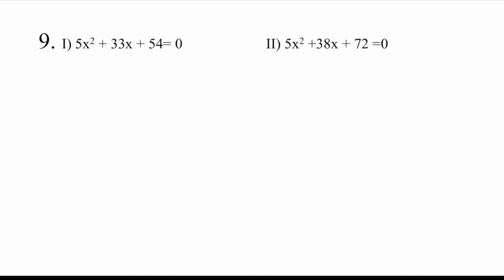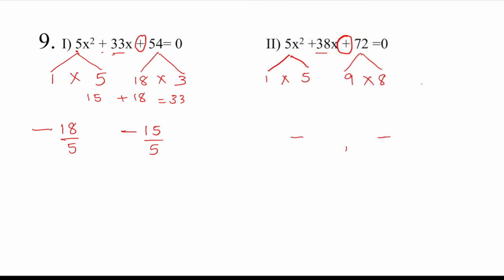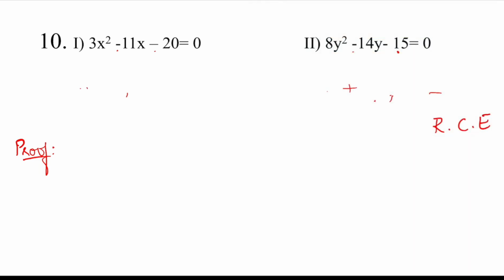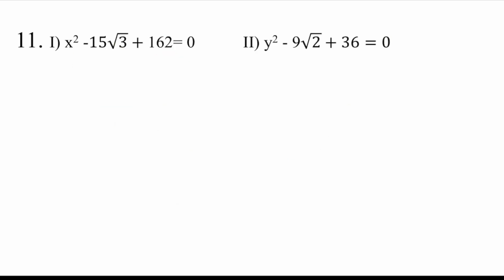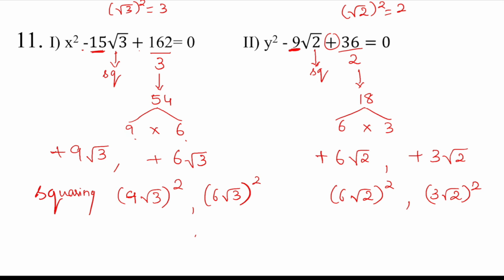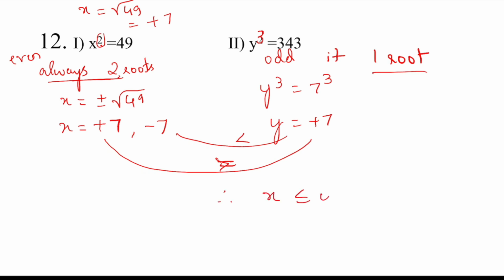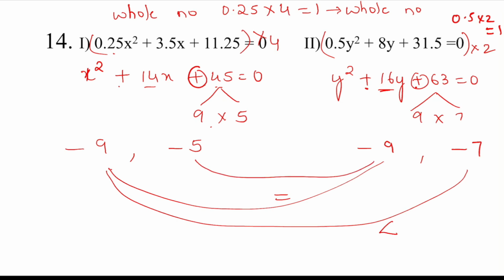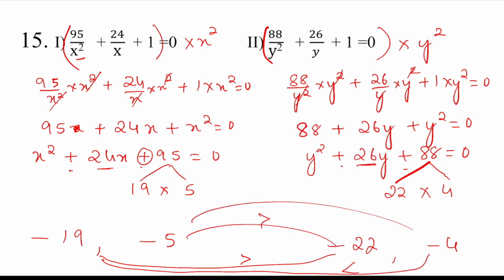*Quadratic Equations Part 2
**Quadratic Equations Made Super Simple**

Quadratic equations are all about finding unknown values, typically represented by \( x \). Here’s a breakdown without any math symbols:

1. **What It Is**: Think of it like a problem where you’re looking for one or two values that make the equation work. These equations often form a curved, U-shaped line when graphed.

2. **How to Solve**:
   - **Splitting Up**: Sometimes, you can break down the equation into two smaller parts to make it easier to find the solutions.
   - **Guessing and Checking**: You can try possible answers to see if they satisfy the equation.
   - **Using a Graph**: By plotting the equation, you can see where the curve crosses the line on a graph. Each crossing point is a solution.

3. **Types of Answers**:
   - **Two Answers**: If the curve crosses the line at two places.
   - **One Answer**: If the curve just touches the line once.
   - **No Answer**: If the curve doesn’t touch the line at all.

Understanding these basics will help you solve quadratic equations without getting into complicated math!

**Hashtags**